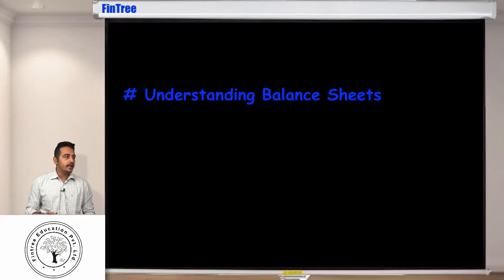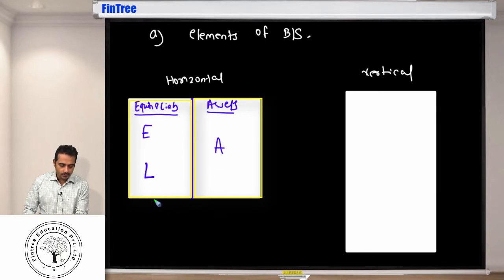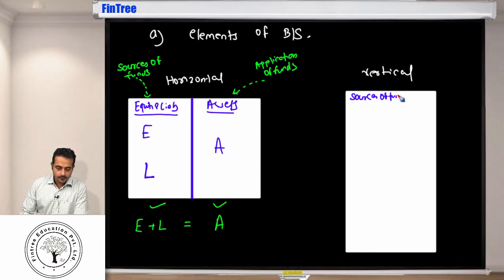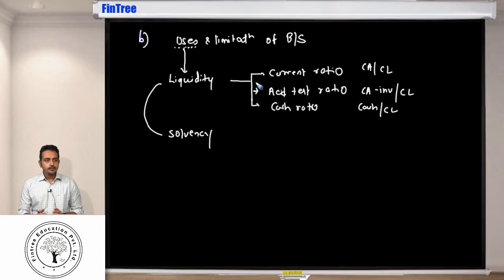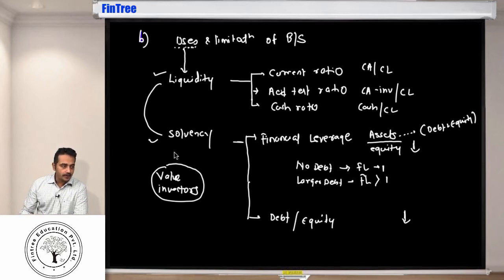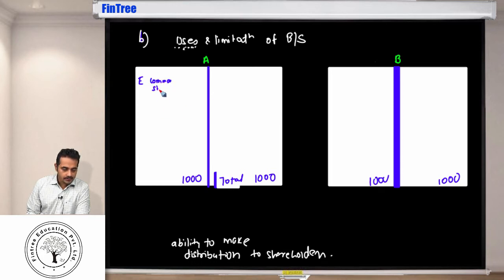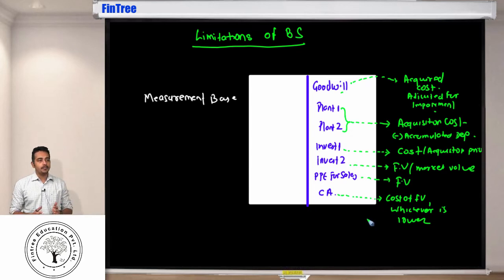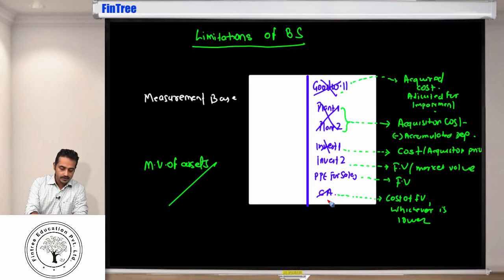2017 : CFA Level I : FRA -Understanding Balance Sheets (LOS A and B)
-This videos series covers the following key areas:

-the elements of the balance sheet: assets, liabilities, and equity;

-uses and limitations of the balance sheet in financial analysis;

-alternative formats of balance sheet presentation;

-current and non-current assets and current and non-current liabilities;

-different types of assets and liabilities and the measurement bases of each;

-shareholders’ equity;

-common-size balance sheets;

- liquidity and solvency ratios.